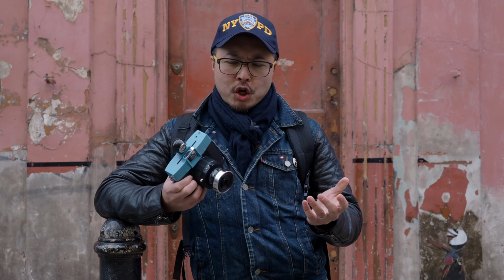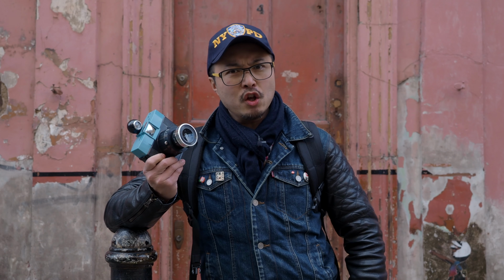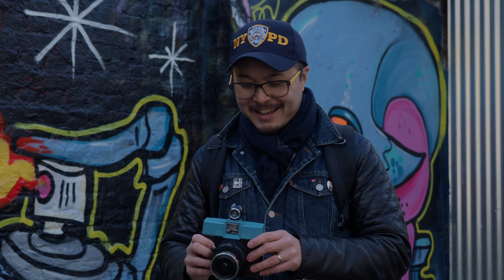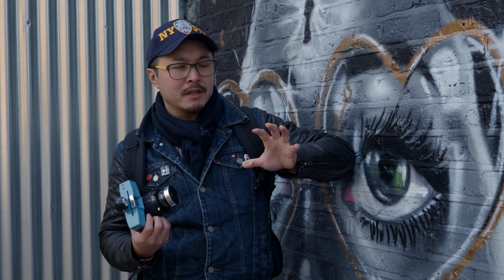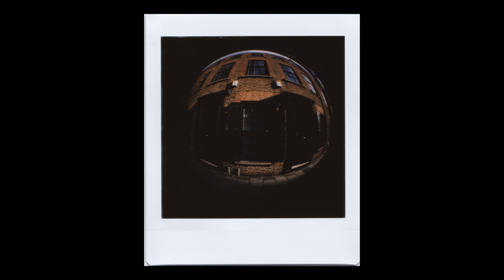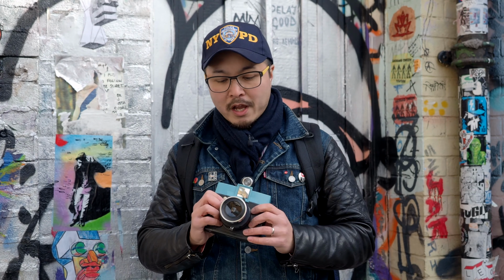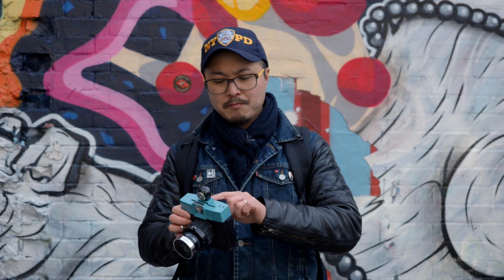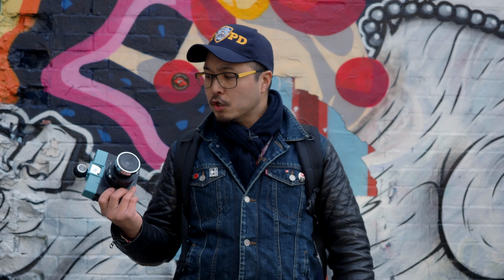BEST Instax Square Camera! Lomography Diana Instant Square - A RED35 REVIEW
Jimmy has been keeping it a secret since he tested the prototype for Lomography last summer; he’s waited until now to share his enthusiasm on his newfound favourite Instax camera, the Lomography Diana Instant Square! Do you know, you can even see him in the booklet inside the box!

Check out our gear that we use on this Channel and Jimmy's work.

Panasonic Leica DG 25mm 1.4 ASPH
Panasonic Leica DG 42.5mm 1.2 ASPH

Billingham Hadley ONE
Billingham Hadley Small
Billingham Eventer
Billingham 25